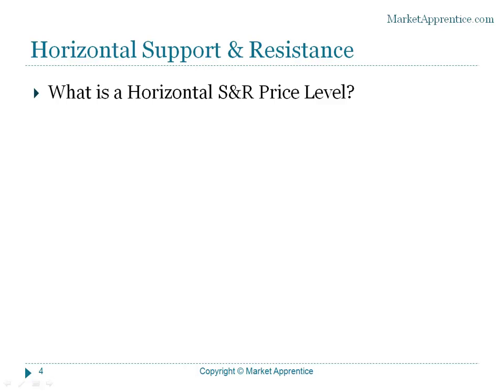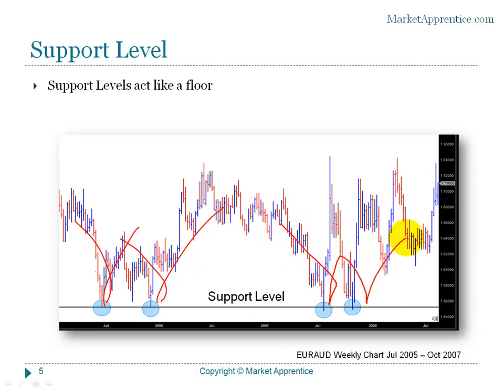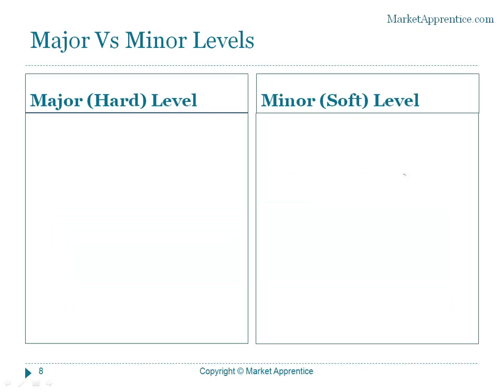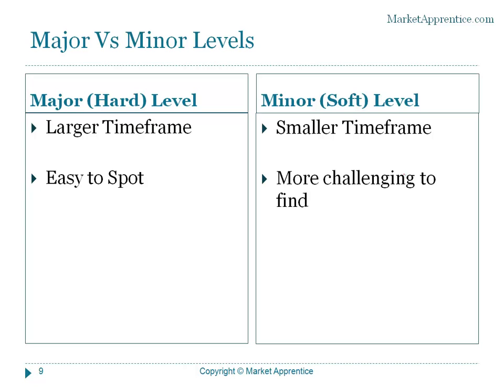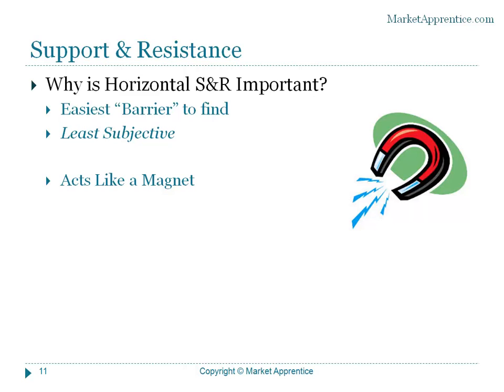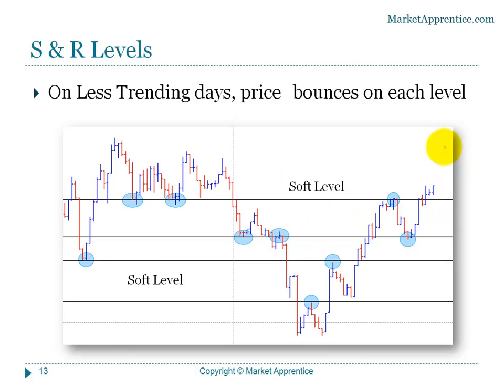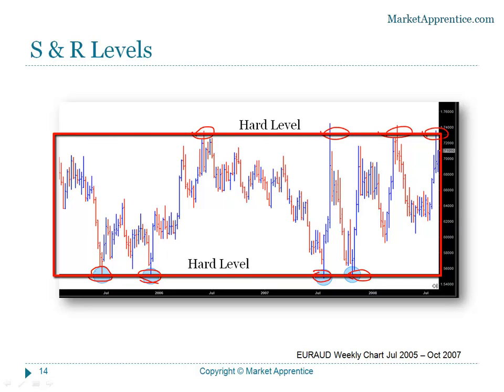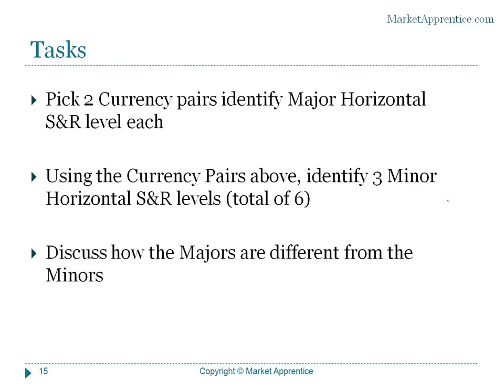Horizontal Support & Resistance